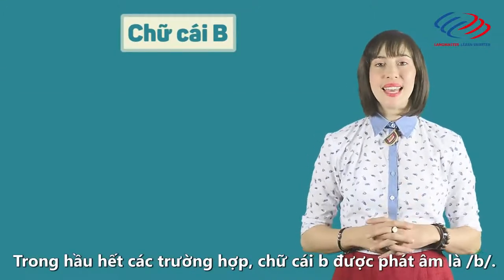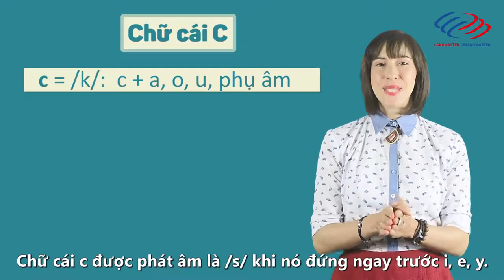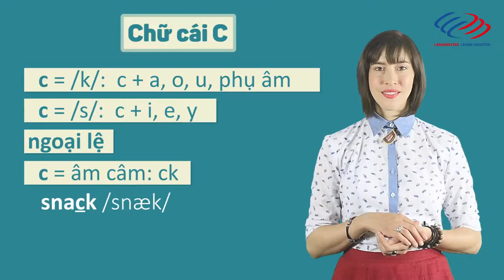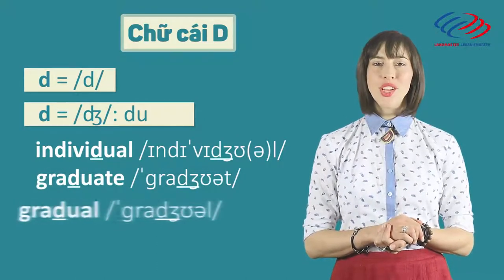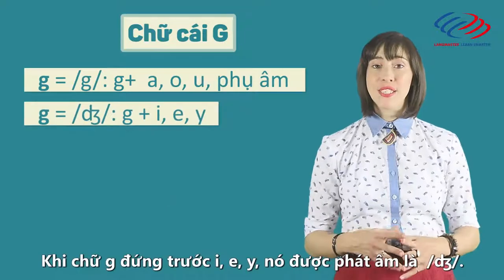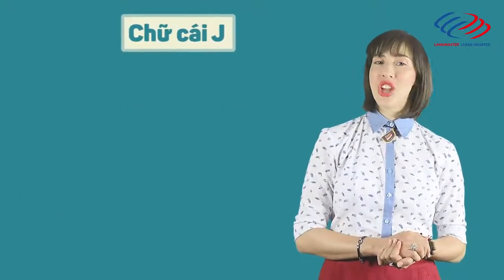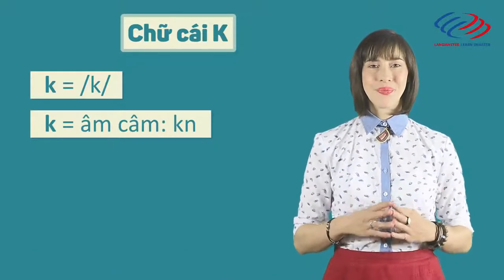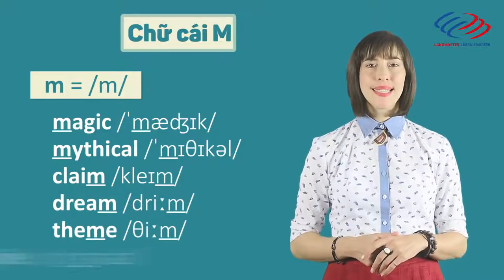Langmaster Tuyệt chiêu đánh vần tiếng Anh dễ như tiếng Việt tập 4 Học tiếng Anh giao tiếp